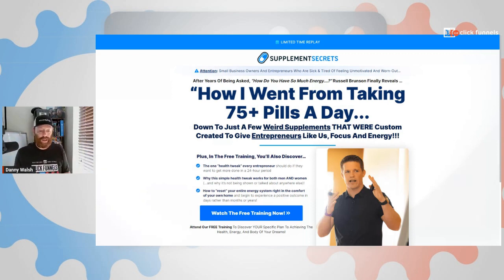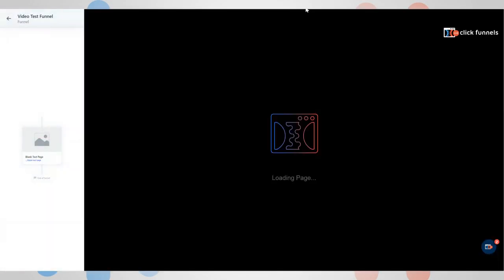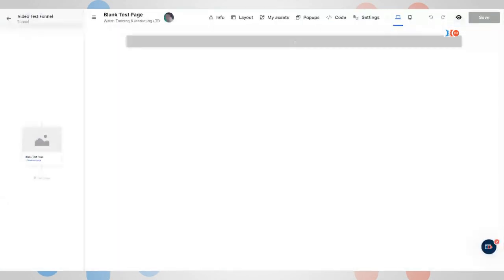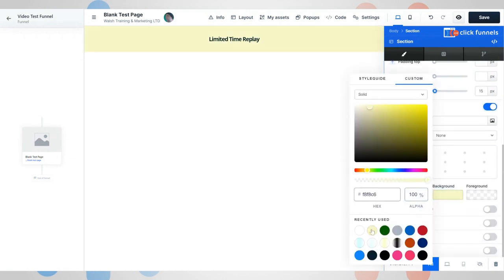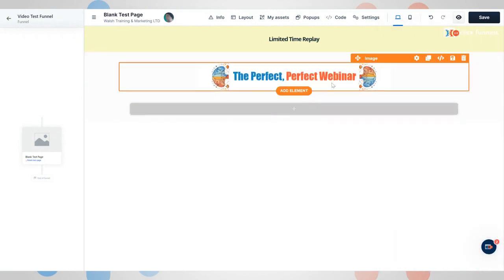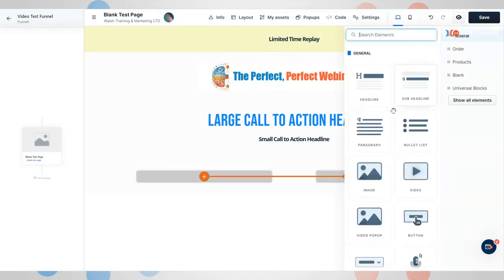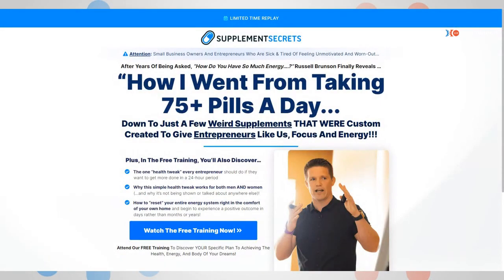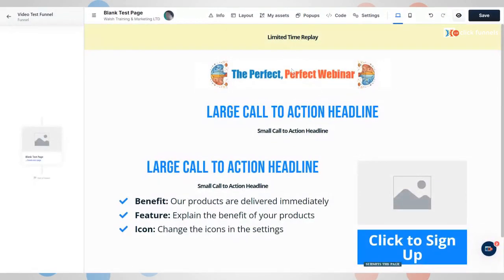Two Minute Funnel Hacks in ClickFunnels 2.0